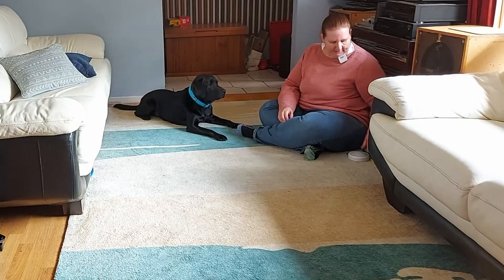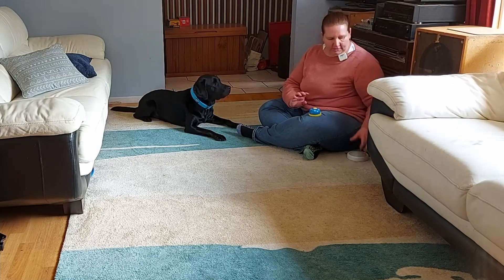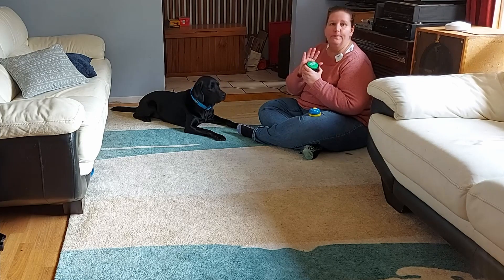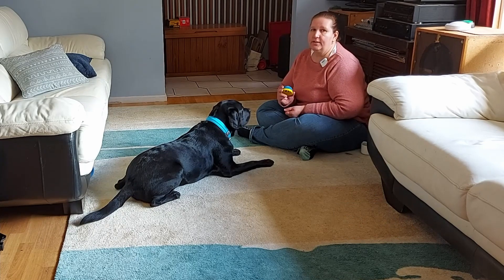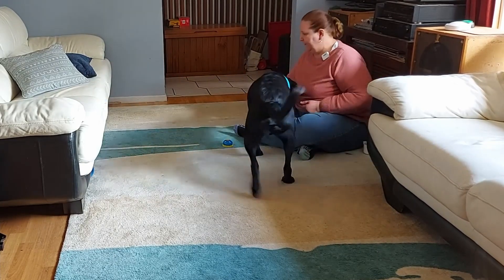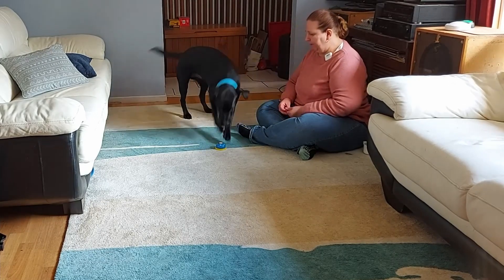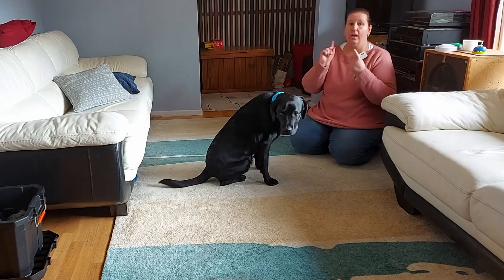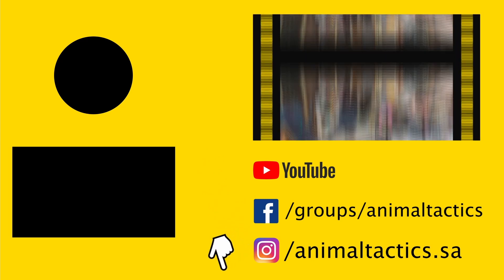Teach your dog to Ring the Desk Bell (Paw Target) - Rookie, Animal Tactics Level 1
Teaching your dog to paw a target such as a desk bell, easy button or a tap light is a lot of fun and super easy to teach. Suitable for all dogs breeds of any age group. Teaching your dog to paw a target is the foundations to many other tricks such as closing doors, turning on and light switches, play a piano, wiping paws on the door mat. Paw targeting is a useful skill for dogs supporting humans by opening doors, closing draws, pressing buttons on pedestrian crossing, appliances, medical emergency buttons & activating the intercom.

Cue word suggestions - target, touch, paw, bell

Did you know we also have a private Facebook Group and also on Instagram - follow here

0:00 Introduction
1:07 Step 1 Introduce the Bell
2:19 Step 2 Cue word
3:12 Step 3 Add distance
4:38 Easy button demonstration
5:22 Tap light demonstration
6:05 Summing up the trick & goodbye